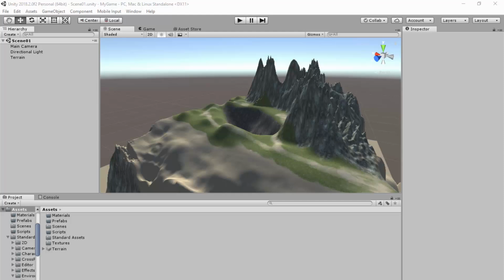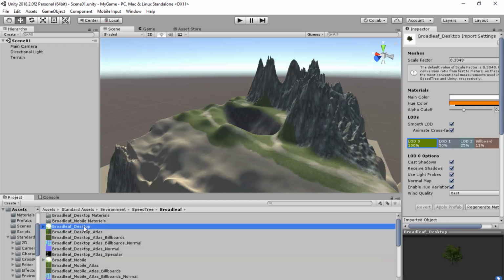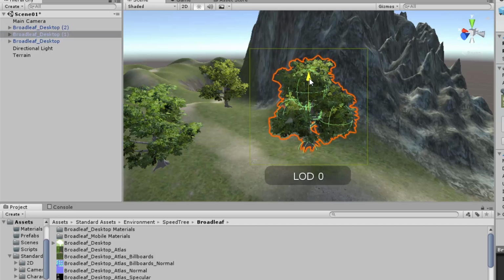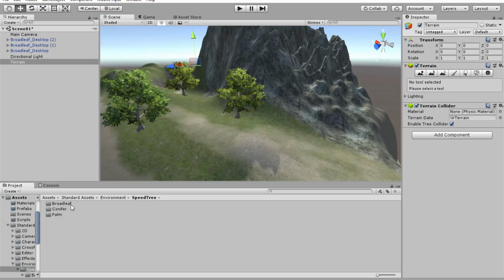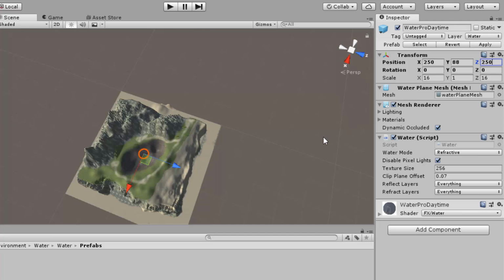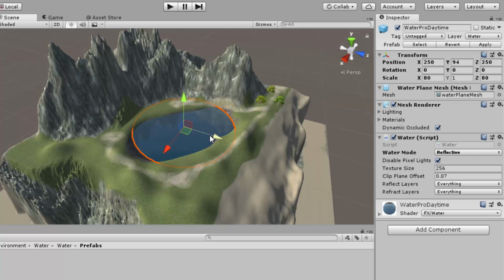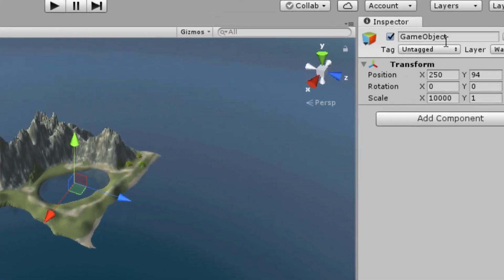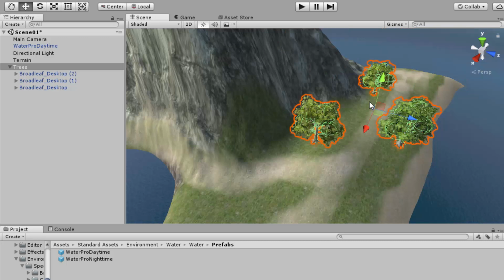Adding Trees and Water